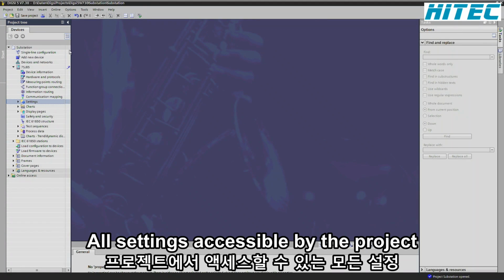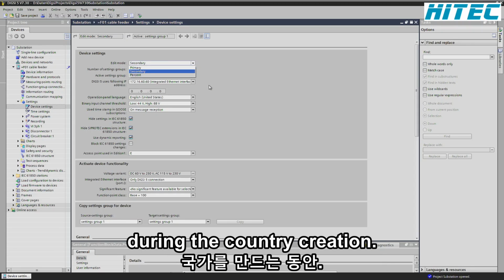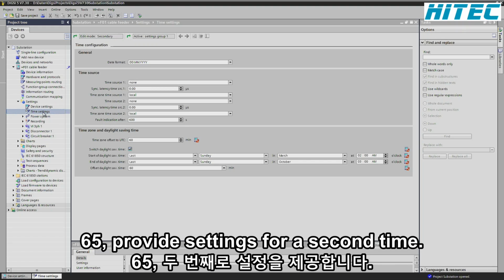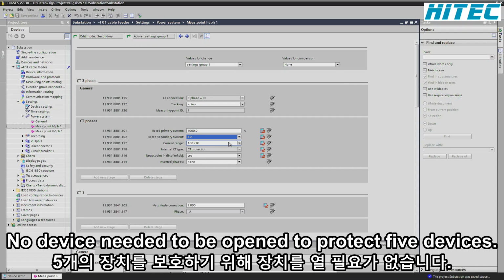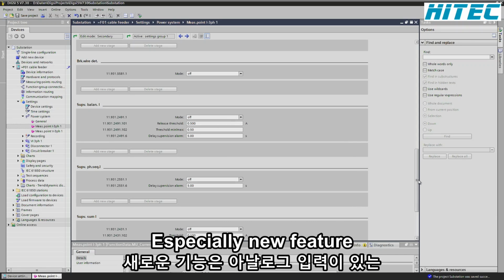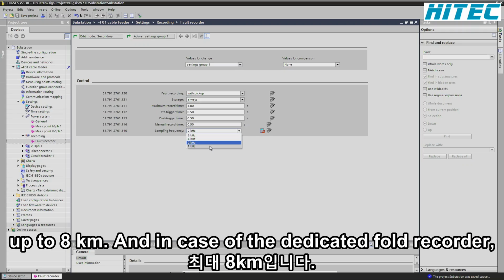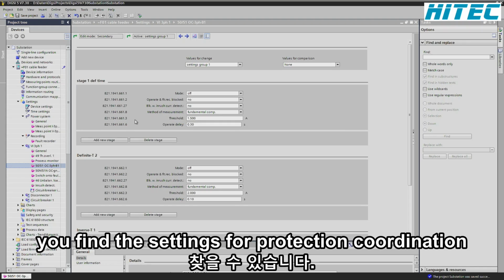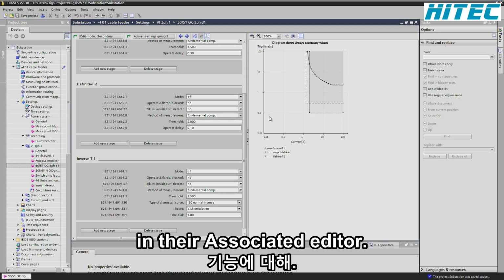New Training Digsi-5 (chapter 6).Display editor SIEMENS 시멘스 보호계전기 지멘스 하이텍이피씨